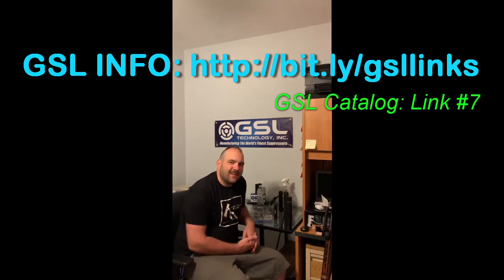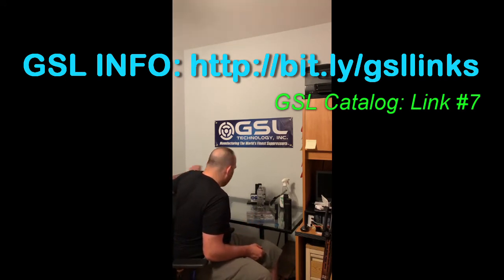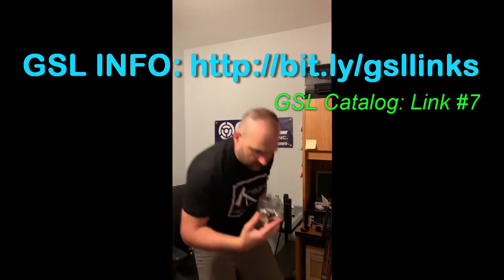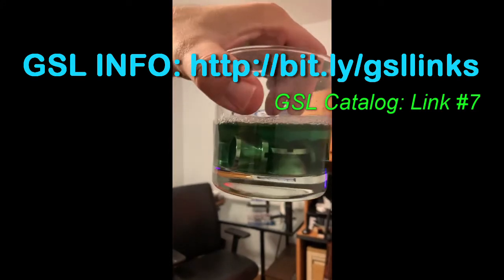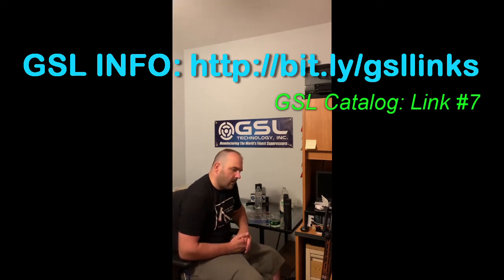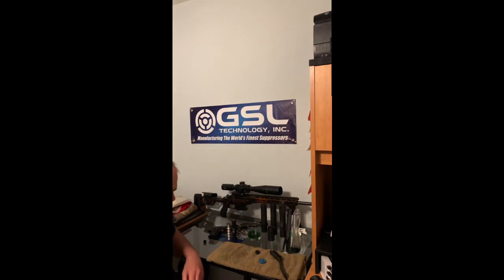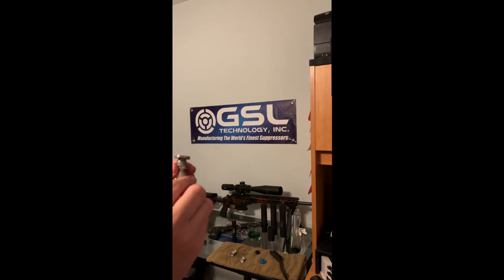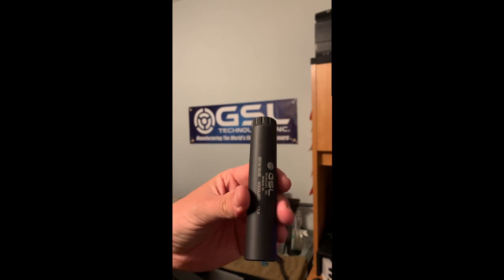Cleaning 7075 Aluminum Suppressors?!?!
In this video I will cover how to clean GSL's suppressors and answer some common questions.

NOTE: 50/50% your water and simple green!!!

running 100% simple green and leaving the tube inside it overnight will result in discoloration of the anodizing and long term will eat away at the materials.